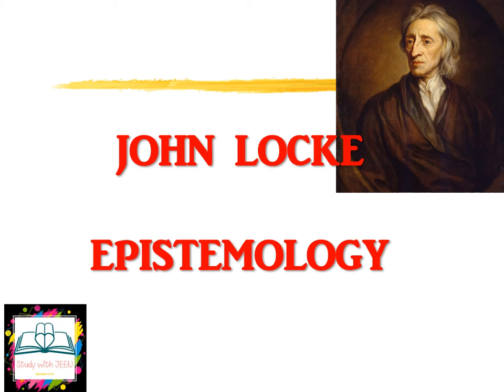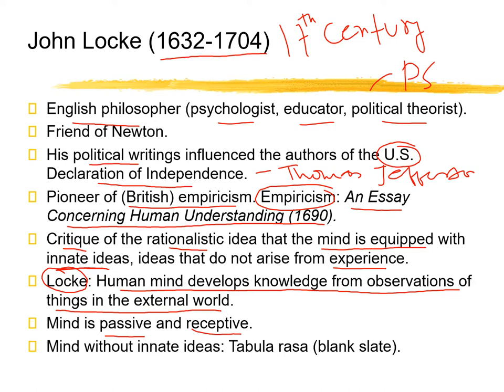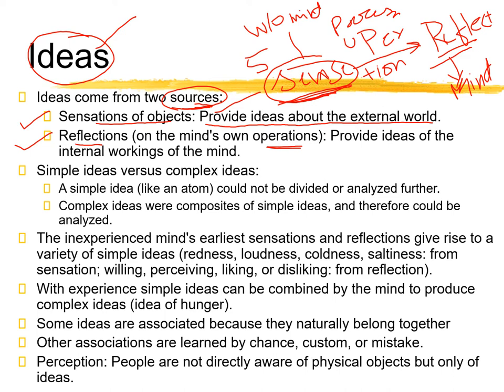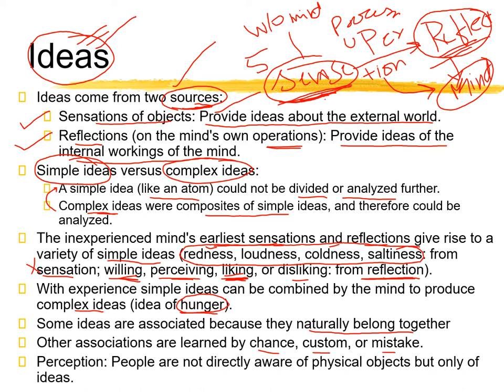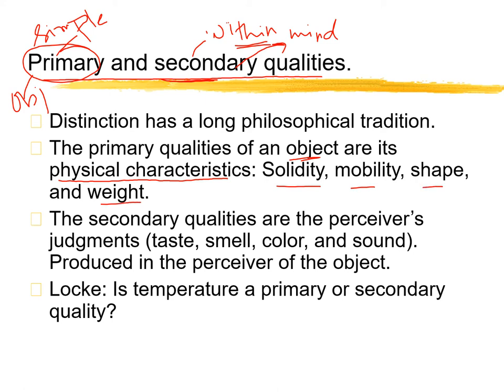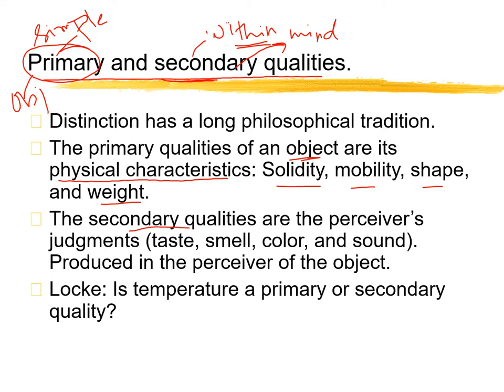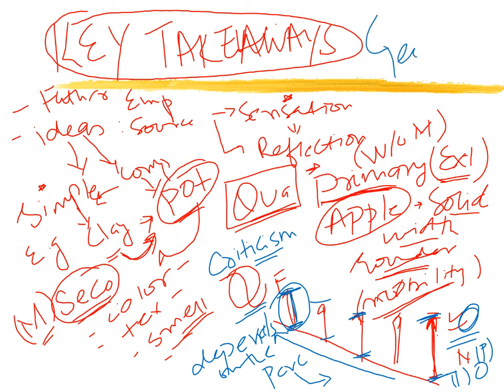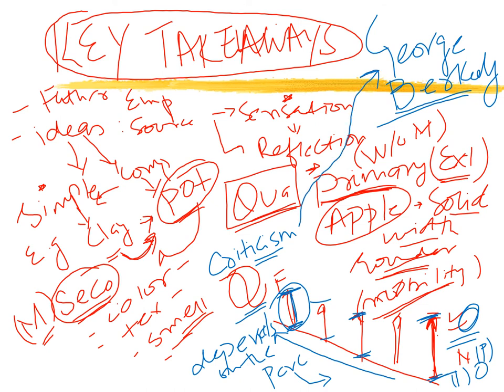Philosophy |John Locke| EMPIRICISM| For Beginners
CSS PMS Exam Preparation at HOME without going to Academy and wasting money.